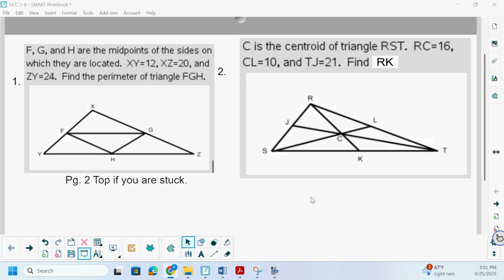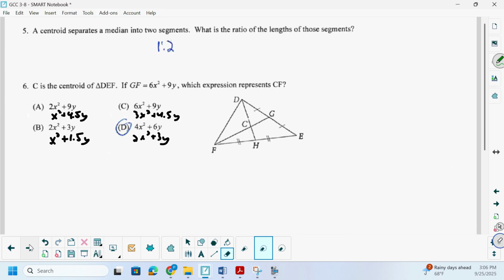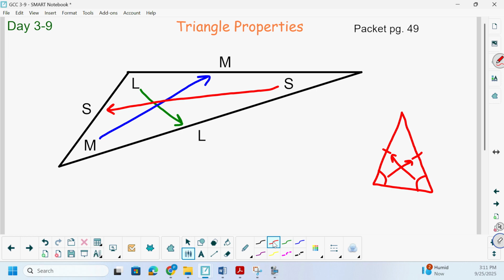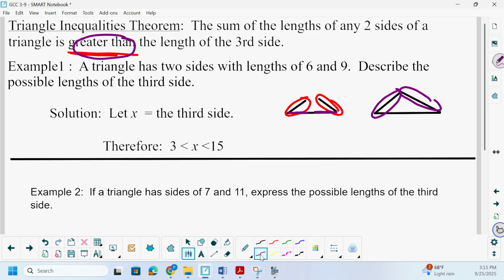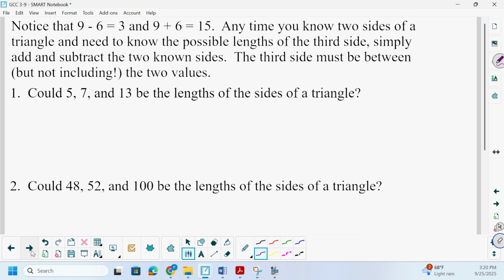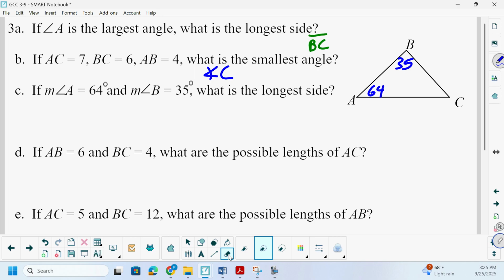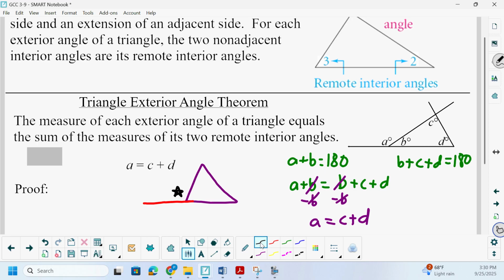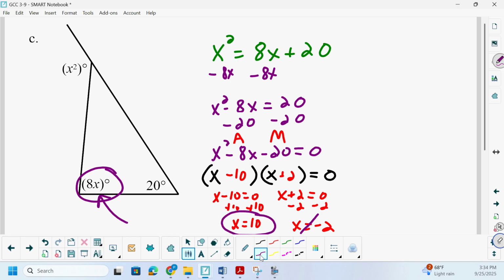Geometry Unit 3 Day 9 when Day 8 Skipped